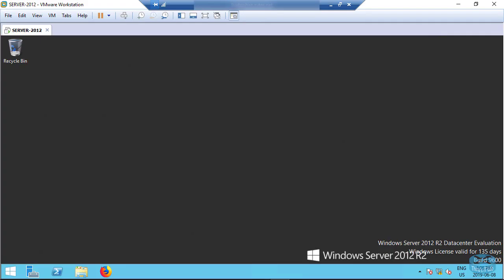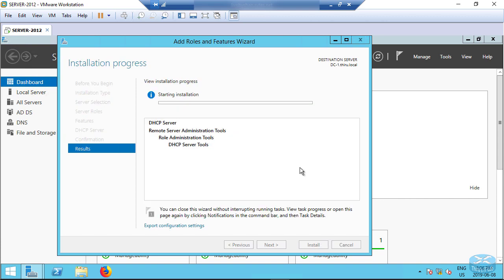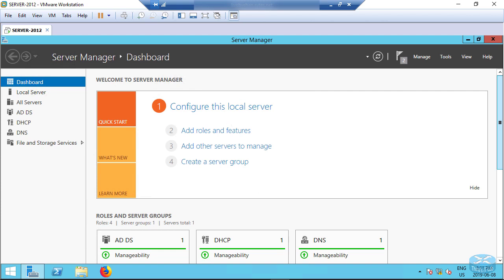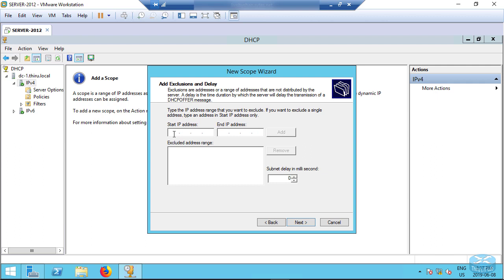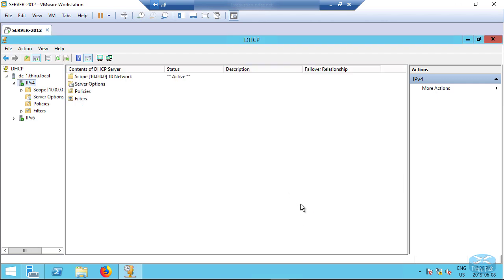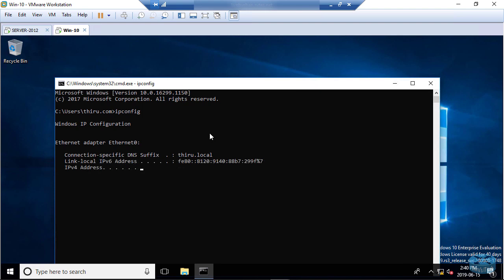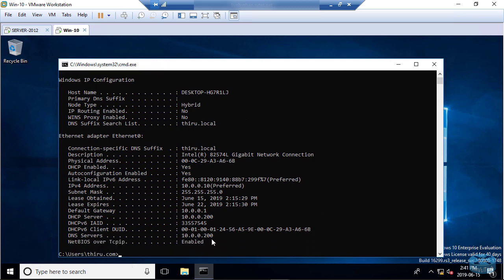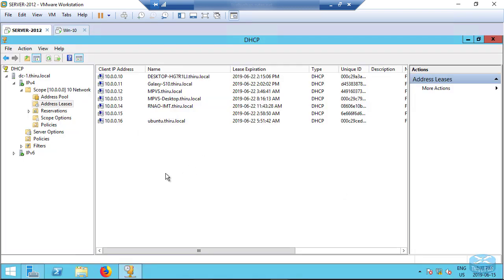Installing and Configuring DHCP Server in Windows Server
In this video i will show how to Installing and Configuring DHCP Server in Windows Server